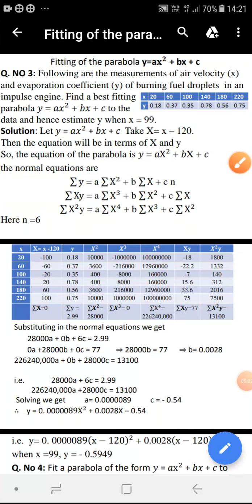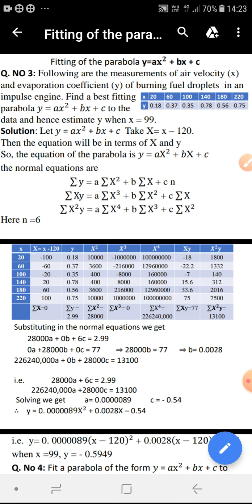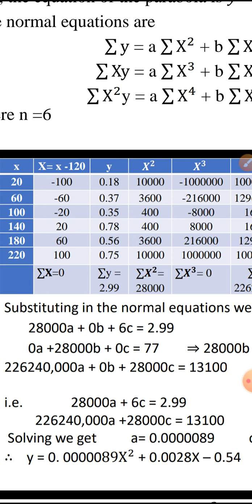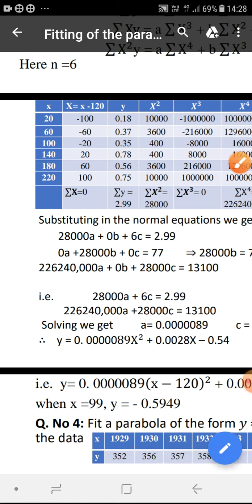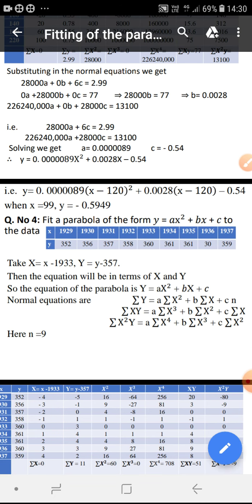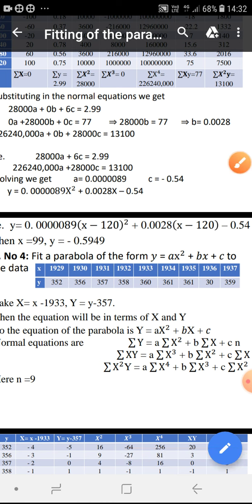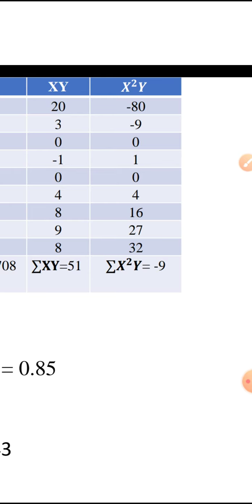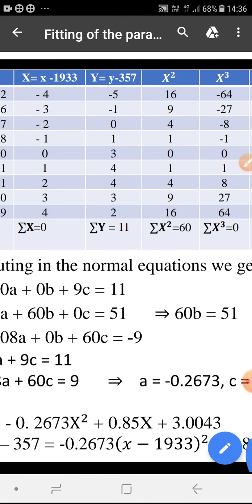Fitting of Parabola by the method of least squares- MRK